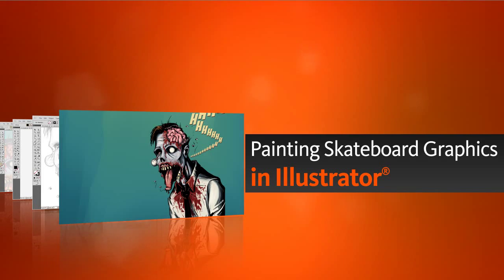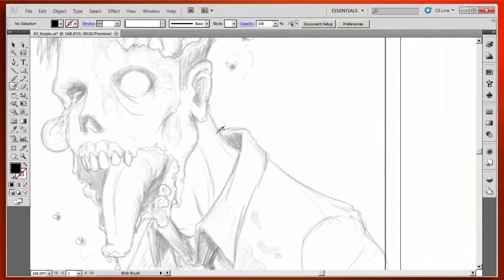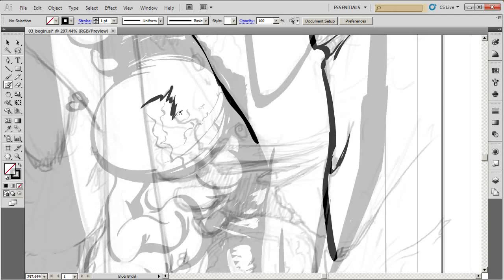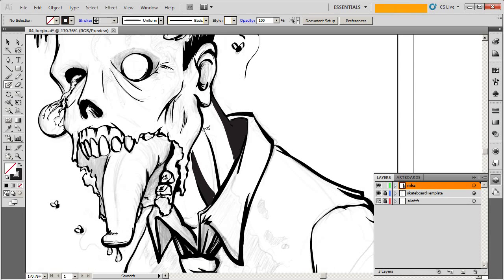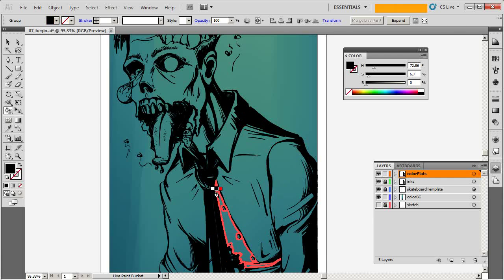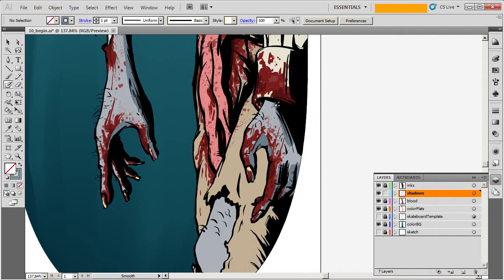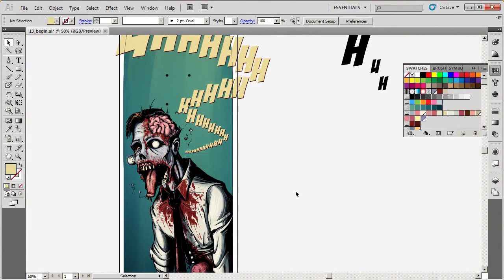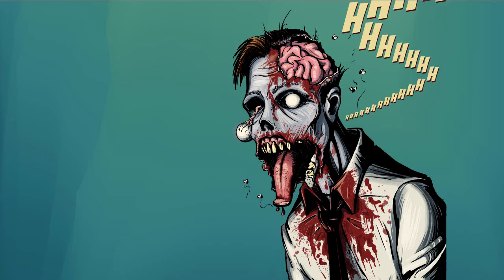Digital Tutors - Painting Skateboard Graphics in Illustrator Introduction video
In this Illustrator tutorial we will focus on creating hand painted skateboard artwork that pays homage to vintage zombie comics. For many designers, Adobe Illustrator is a program they use daily for tasks such as building logos. While it's tools and vector results make it perfect for these type of projects, as you might have guessed, it's also a powerful painting program. In this course we will focus on painting our image, utilizing several of the tools inside Illustrator to make it feel less like a vector image. Along the way, we'll learn about tools like the brush tool, blob brush and eraser tool and how we can use them to help us get to our end result. Throughout this course, we will focus on removing the software from the equation so we can focus on the art. After completing this course, you'll be familiar with the tools, techniques and process used to create this comic book inspired zombie image.